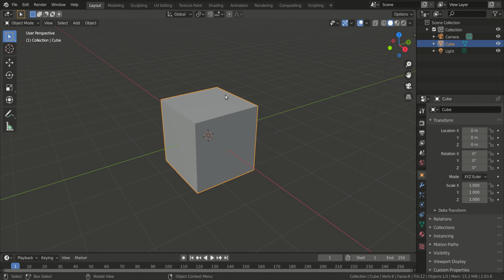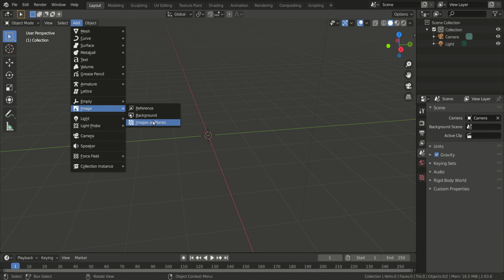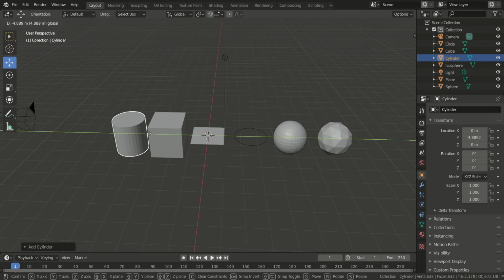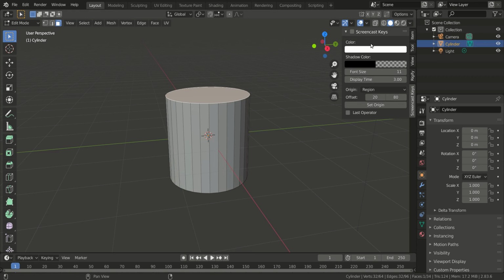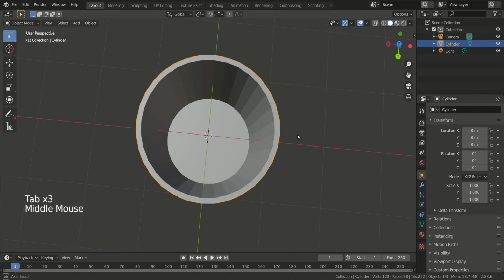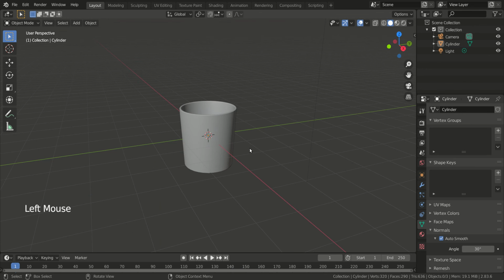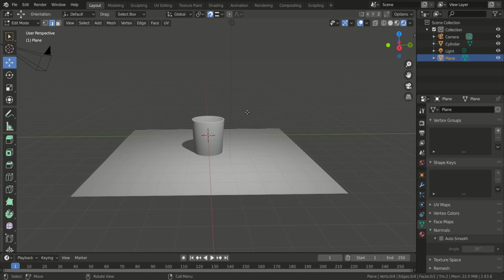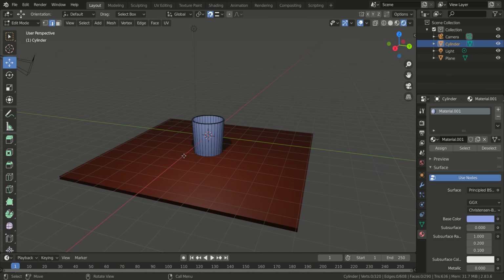Blender Tutorial - Shapes (Part 4)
In this video, we go over the different shapes blender starts you off with and we go over a little more on materials.